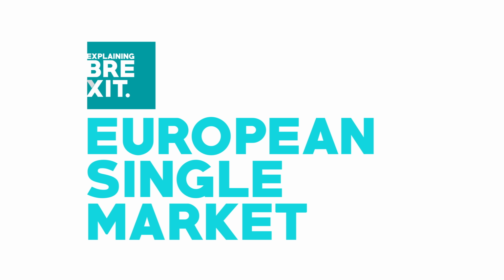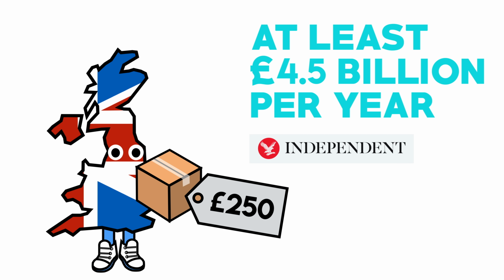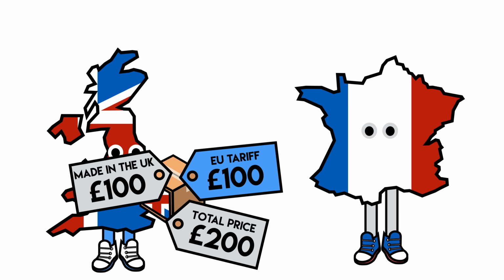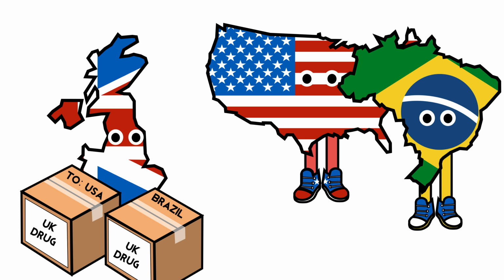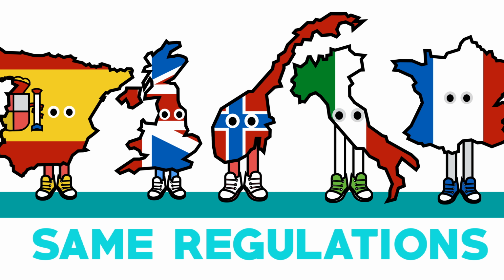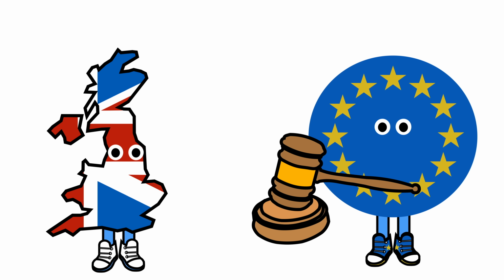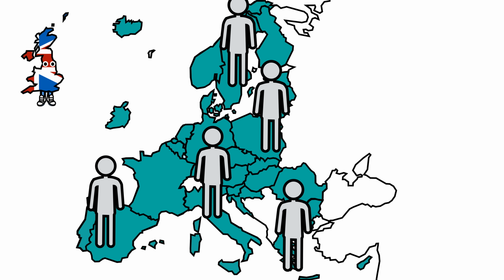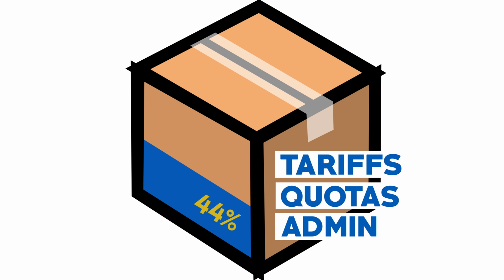European Single Market - Explaining Brexit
With the UK about to leave the EU many options lie in front of Britain. One choice is to stay in the European Single Market. Doing this means they get to keep trading with the EU free of tariffs, quotas and taxes.